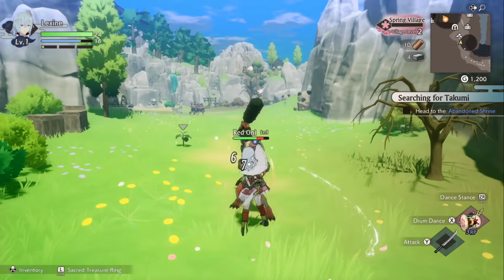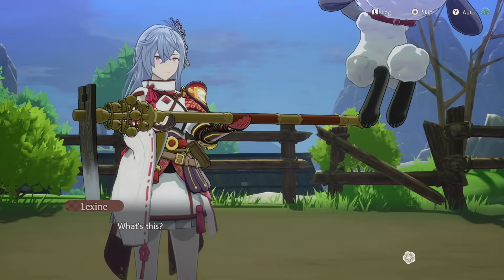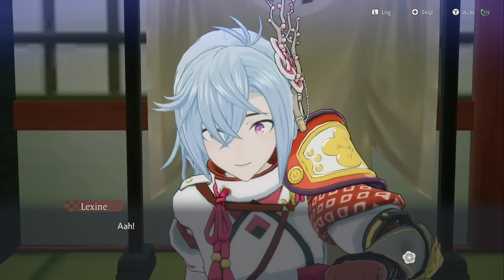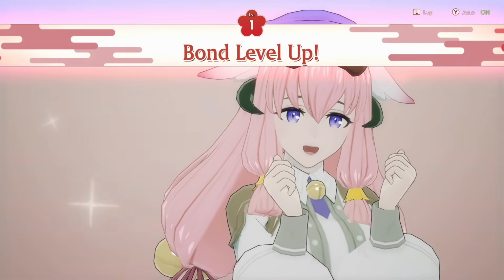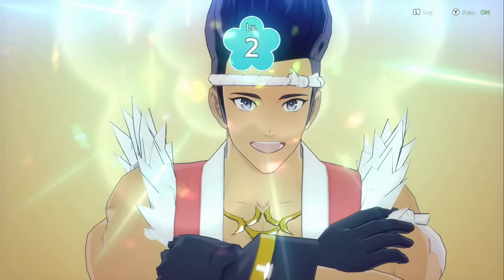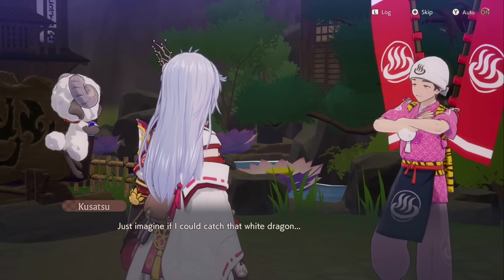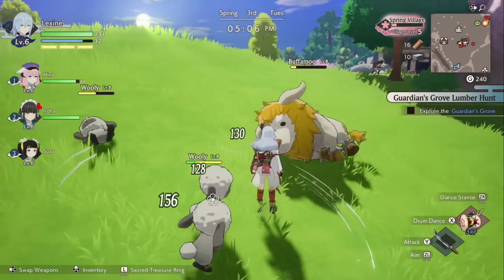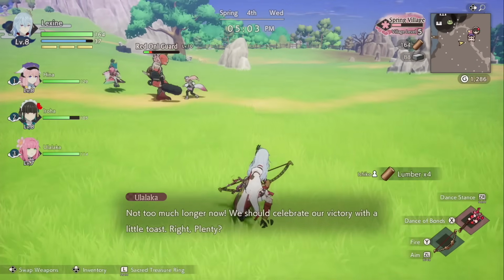Rune Factory: Guardians of Azuma Review - A Huge Step Forward for the Series! | Backlog Battle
Rune Factory: Guardians of Azuma isn’t just another farming RPG. With thoughtful changes, creative freedom, and a world that rewards curiosity, it might be the most refreshing entry the genre has seen in years. In this spoiler-free review, I dig into what makes it such a standout, and why it’s absolutely worth your attention!